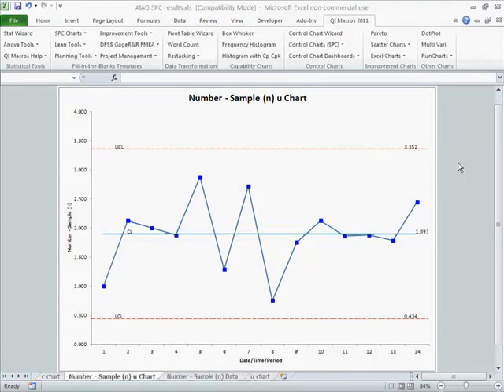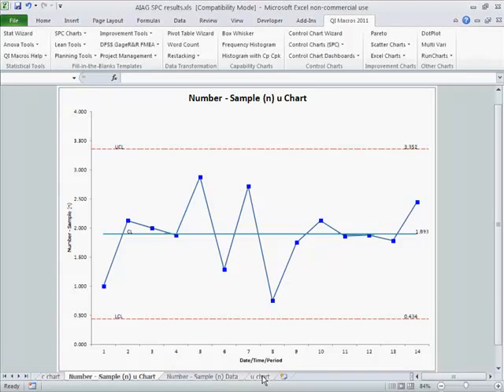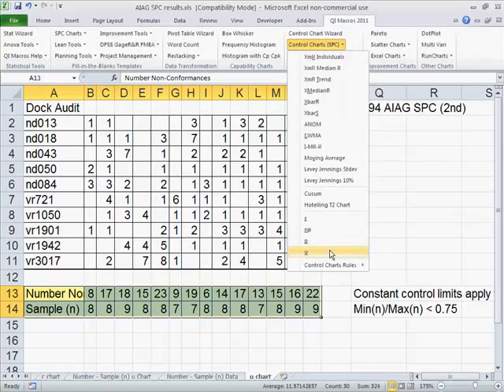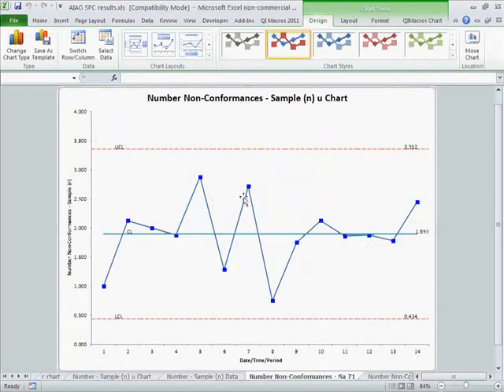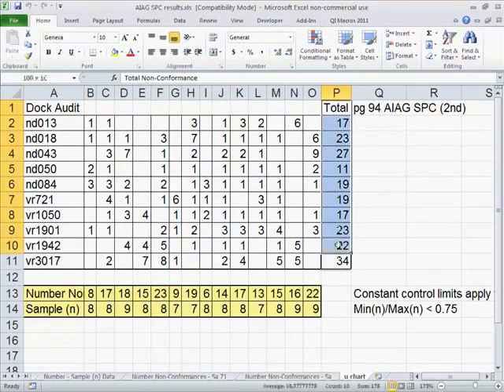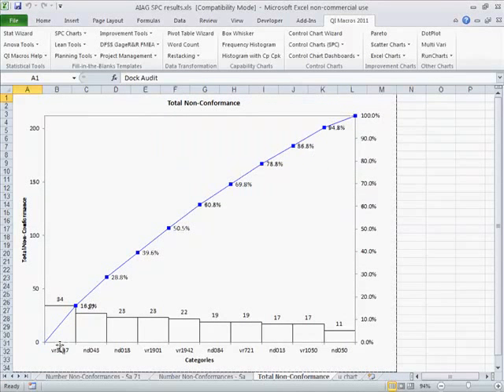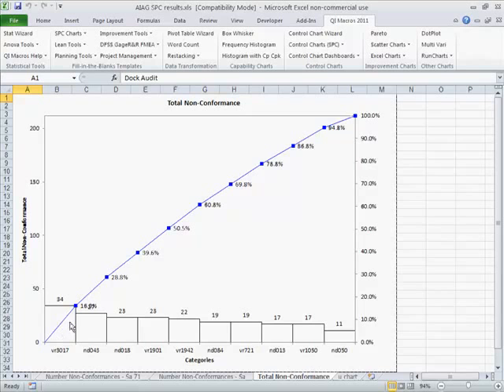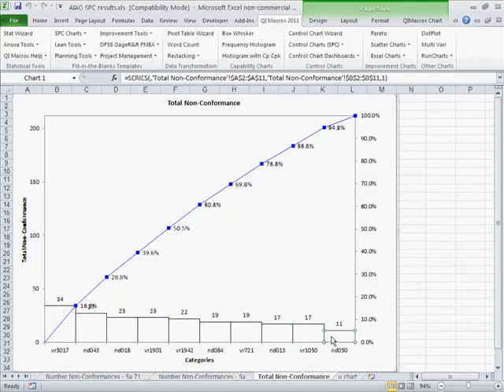SPC Automotive Case Study - Dock Audit u Chart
Learn how to create a u chart using the QI Macros SPC Software for Excel and data from the AIAG Statistical Process Control Manual 2nd Edition.

QI Macros Control Chart Software for Excel creates all attribute and variable control charts including c Chart, p Chart, np Chart, u Chart, XmR Chart, XbarR Chart and XandS Charts.